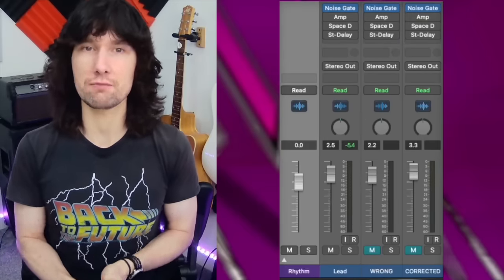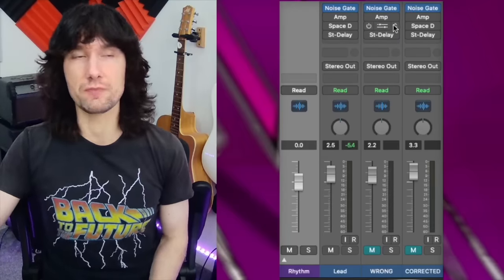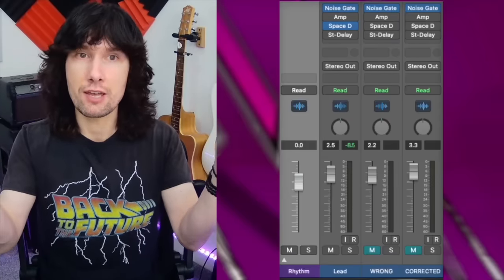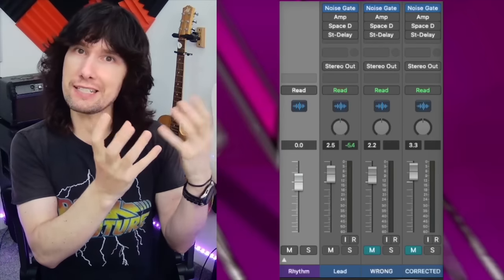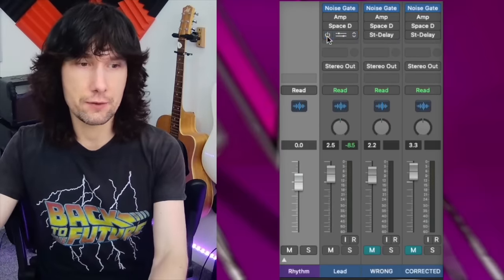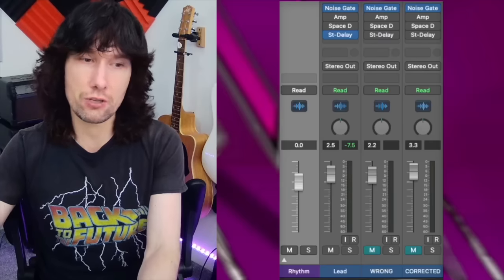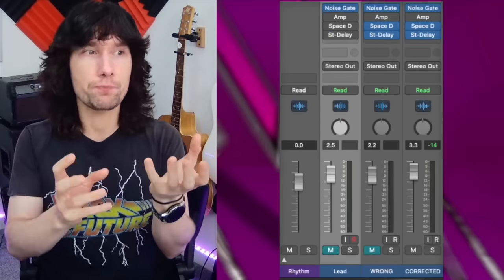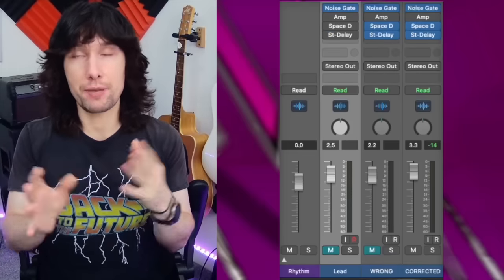So, I auto tuned MY GUITAR just to make a point!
Tonight we're busting out the guitar, playing some wrong notes... and making them RIGHT!
TIME STAMPS -
0:00 Intro
1:40 Effects! (Effectively.)
2:56 Guitar Track!
3:53 ‘Cheating’ Effects
4:13 Adding ‘Reverb’
6:34 Adding ‘Delay’
8:25 Adding ‘Distortion’
9:22 The TEST!
12:55 ‘Corrected’ Lead Guitar
16:19 WHY this is Important­

Twitter - @wingsofpegasus Insta - @wingsofpegasusofficial